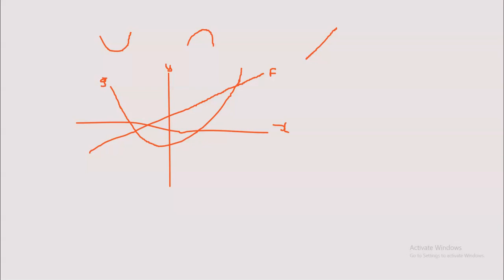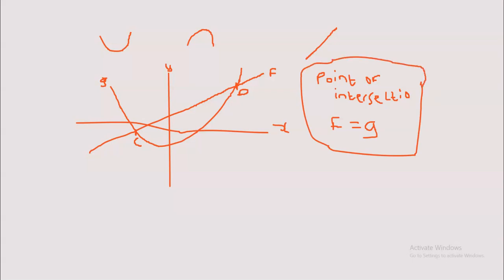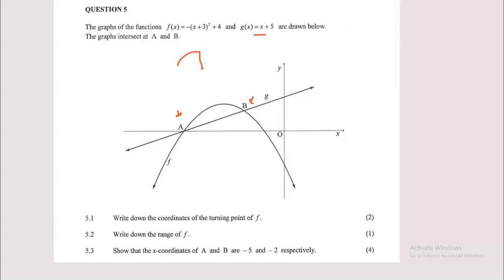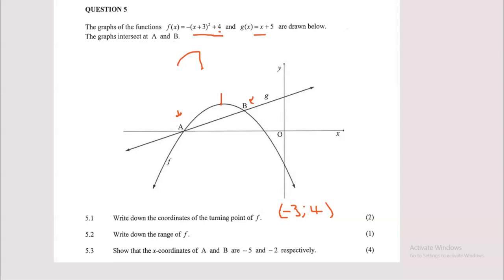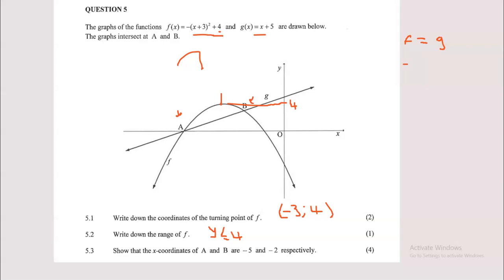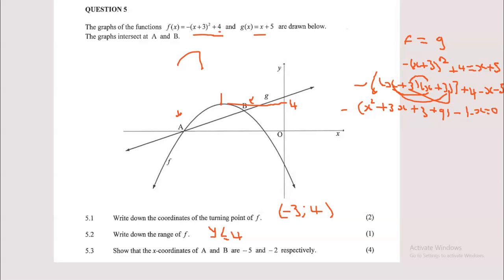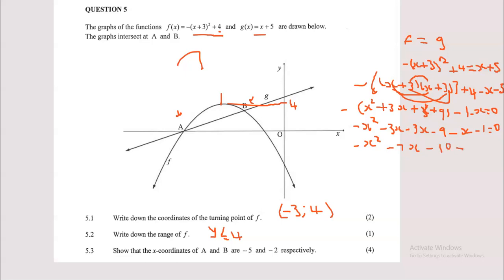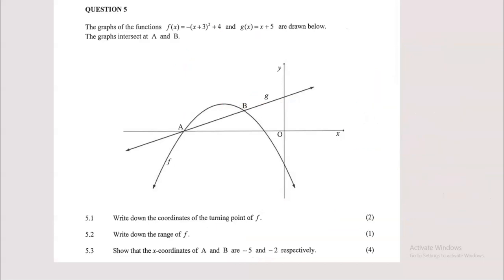Straight line and Parabola (Grade 11 and Grade 12)